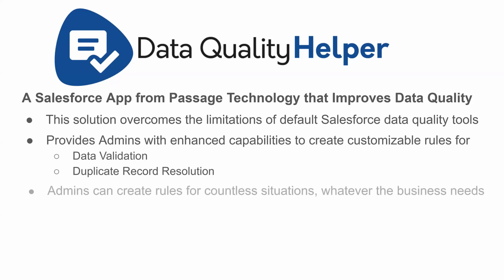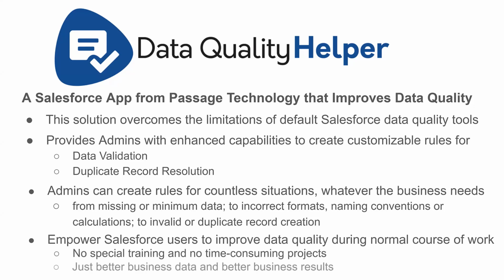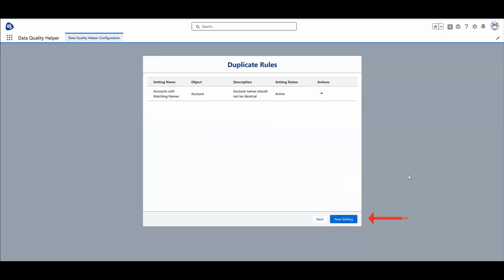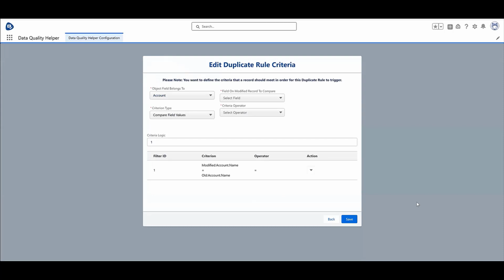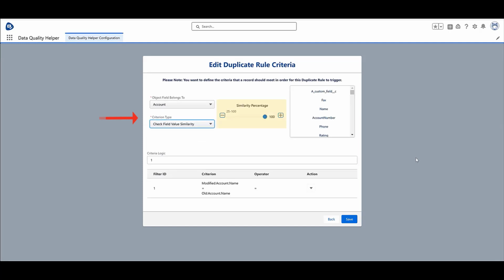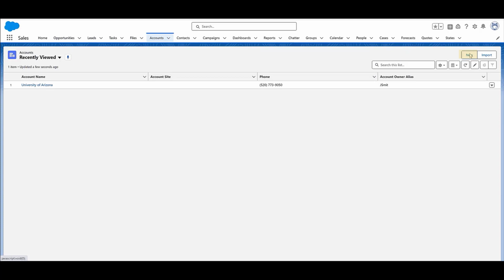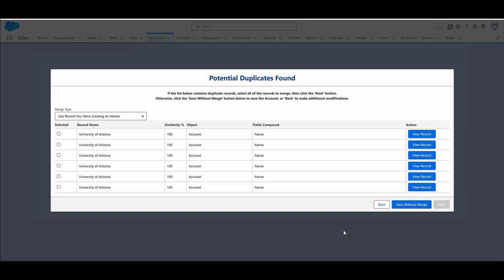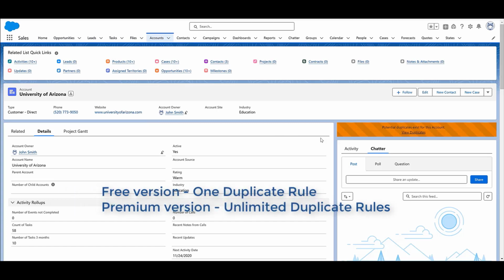Data Quality Helper - Enhanced Duplicate Rules